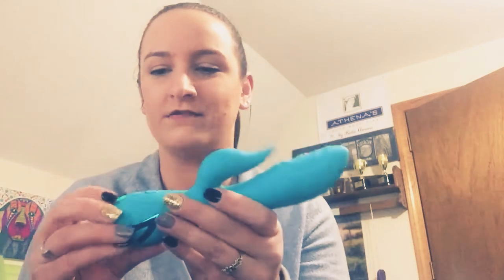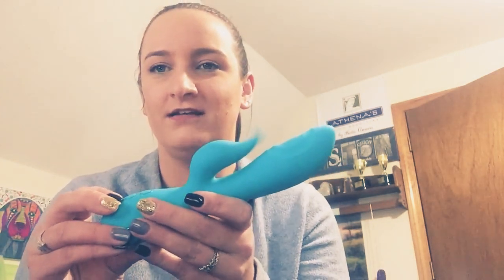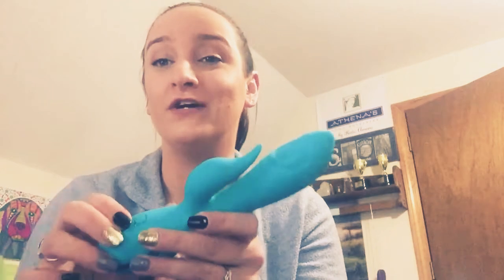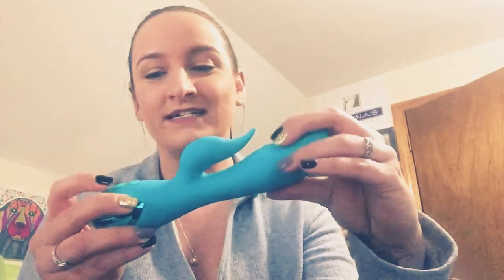Blue My Mind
This new toy blew the minds of our research committee. The ergonomically designed rigid, silicone covered shaft is slightly curved like many of its counterparts in this category. However, this is no ordinary vibe! The tip contains out-of-this-world, 3-speed, G-spot thumping, pulsating power for internal sensations you’ve never felt before! The 10 function, flexible, flickering, external stimulator teases and tantalizes with some of the strongest vibration you’ll ever encounter! The sleek 3-button control pad lets you independently operate the vibration and thumping options. The high-tech memory chip remembers just how you like it and will resume on the last function used. Your mind will be blown in and out of the bath or shower – it’s waterproof! USB charging cable included. Phthalate and latex free.

Length: 8”
Insertable length: 4.25"
Width: 1.5"

Rechargeable
Waterproof
G-Spot
Silicone Warning